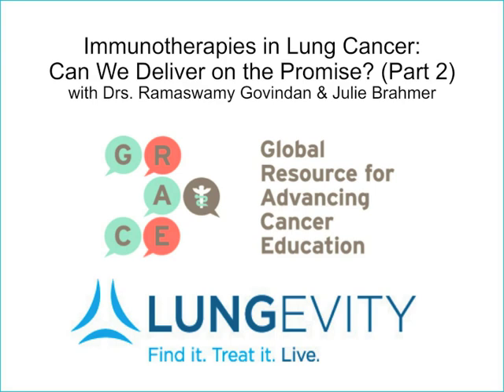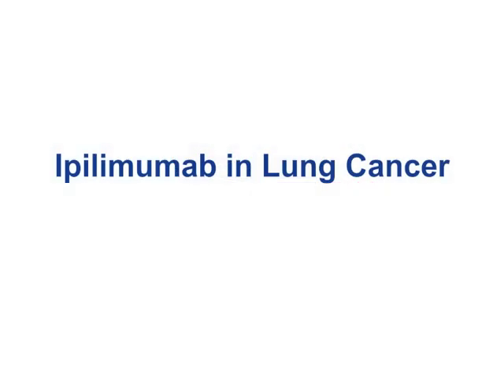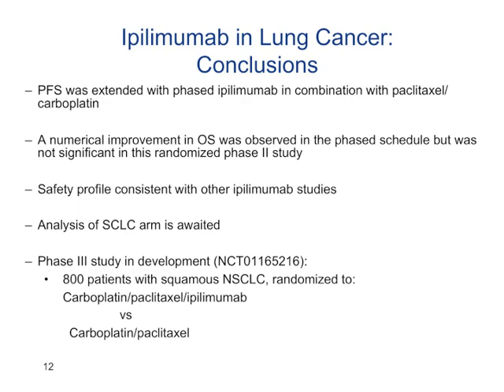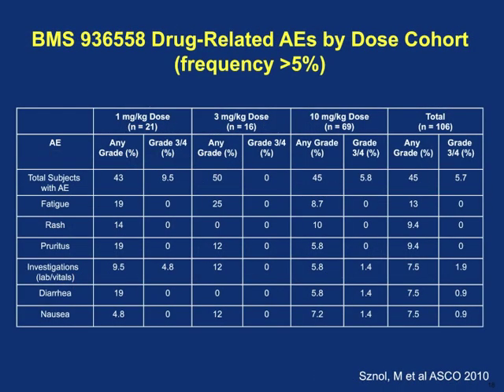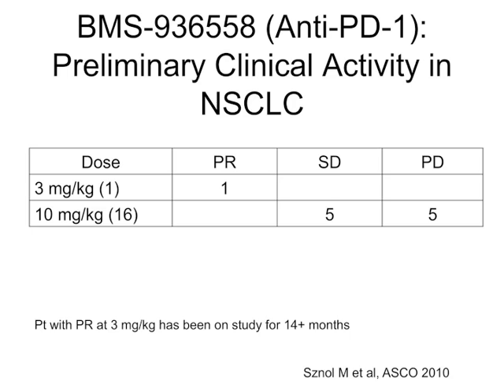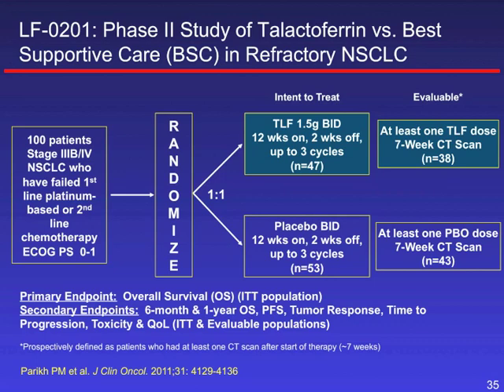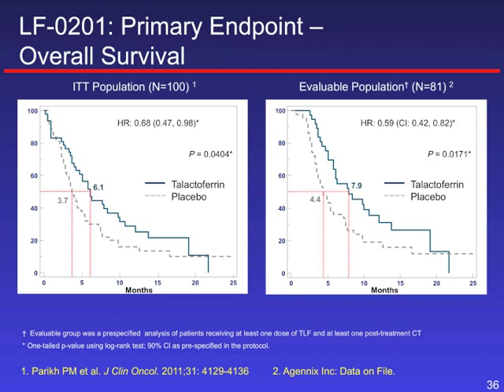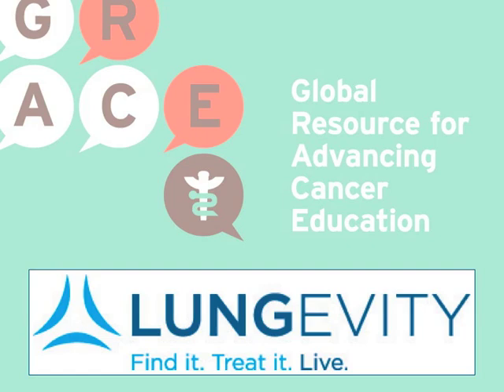GRACEcast-103_Lung-Cancer_Immunotherapy: Yervoy, anti-PD-1, Reolysin, Talactoferrin by Dr. Brahmer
Dr. Julie Brahmer reviews science and early trial results for immunotherapies for lung cancer ranging from cancer vaccines to anti-cancer viruses.